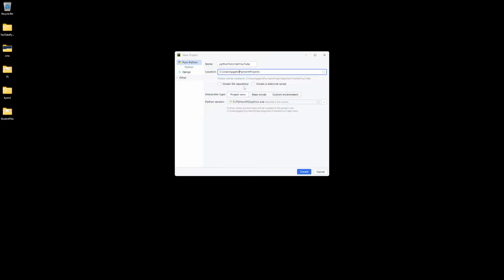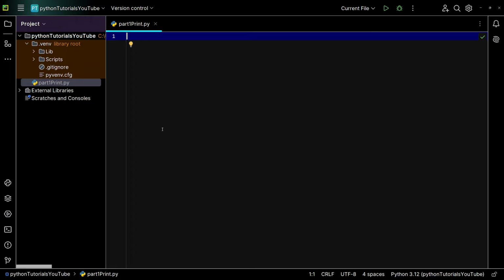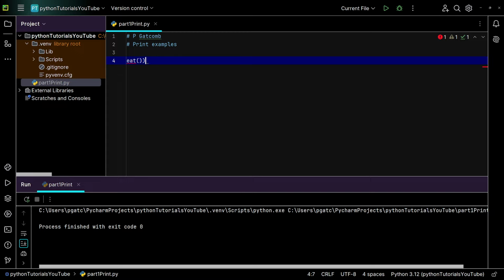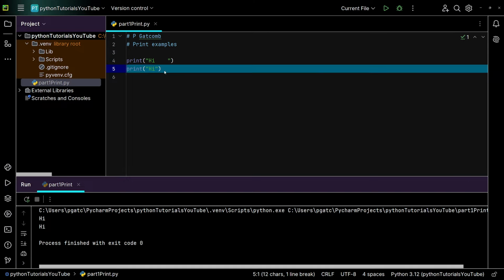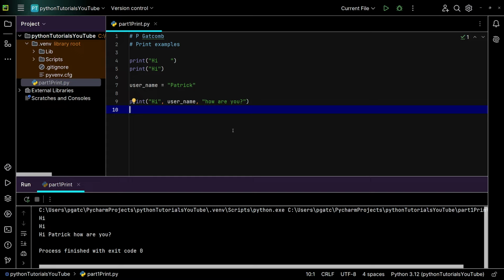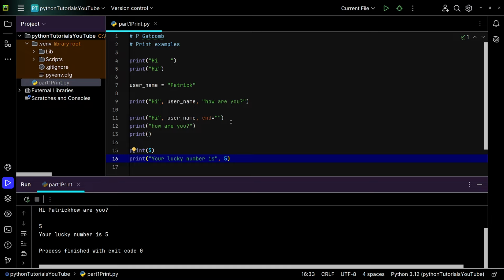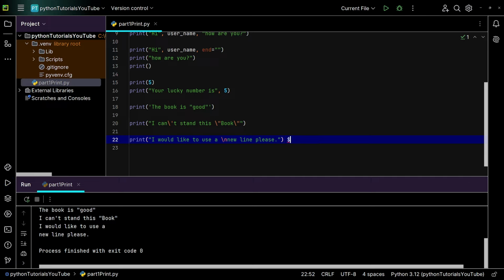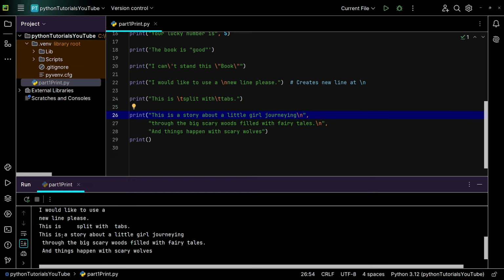Byte-Sized Python Tutorial Part 1: printing to the console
In this video, we show you how to print values to the console in python.